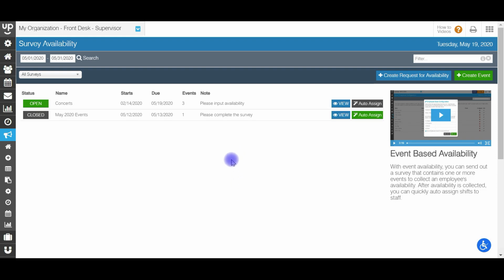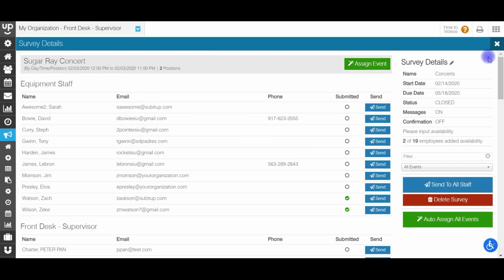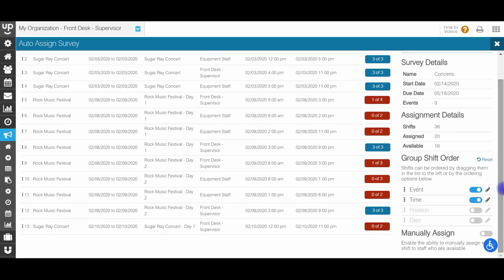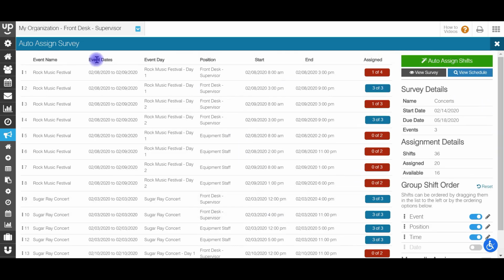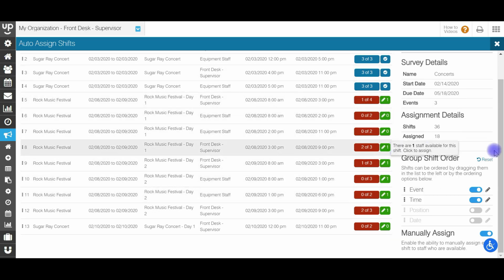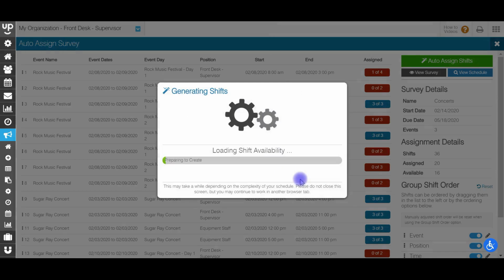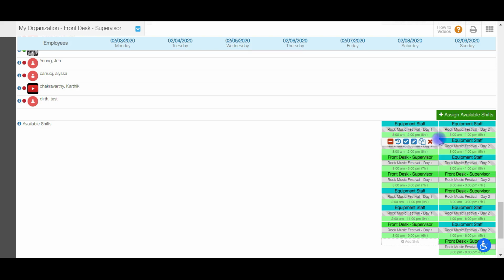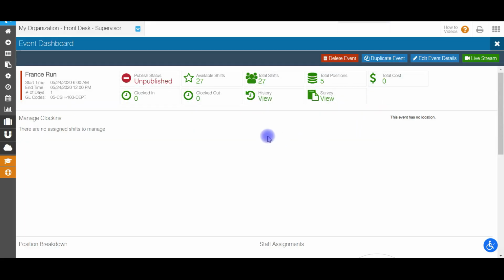How to auto-generate an event schedule with survey availability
Save time with auto-generation and let the system create a draft event schedule based on your employee's availability

To use the auto-generation tool you must collect employee availability using the survey-based availability tool.